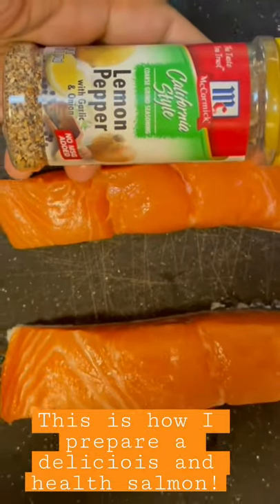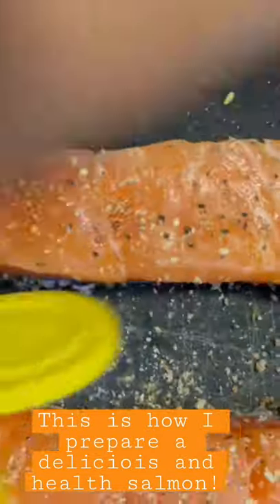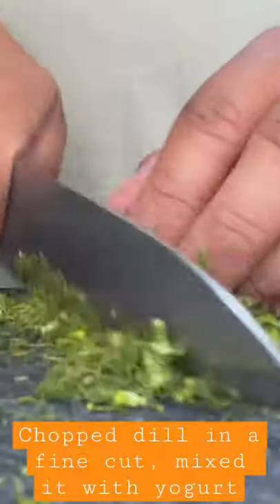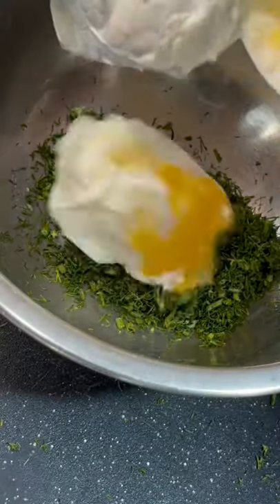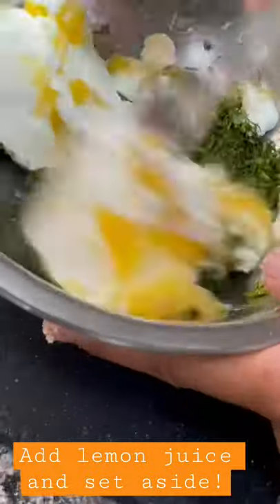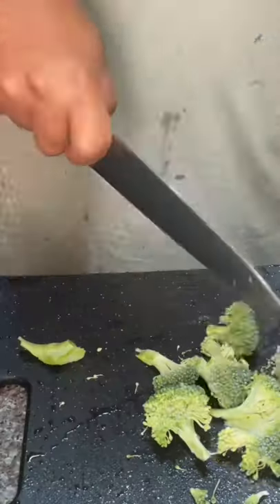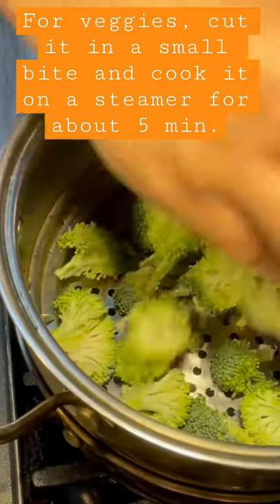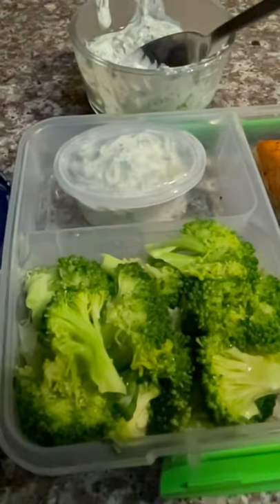Salmon with lemon dill sauce! Easy way to prepare my lunch.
I love salmon. I always bring and cook salmon for my lunch at work. This is how I prepare my salmon in the easiest and fastest way. I hope you like it. Thanks.